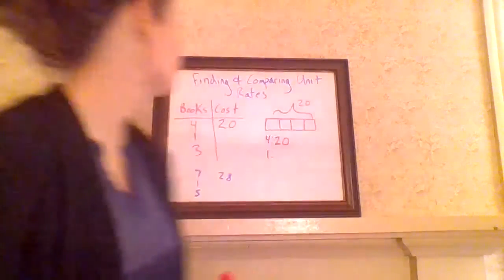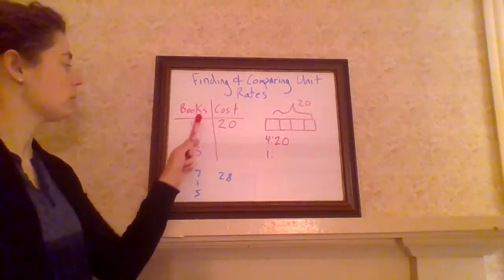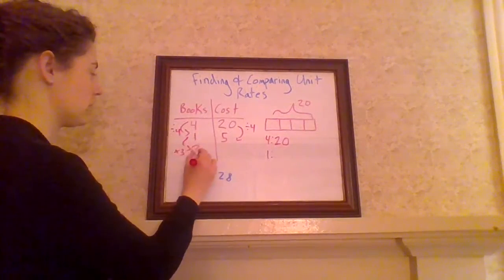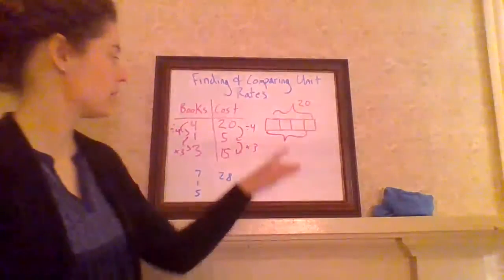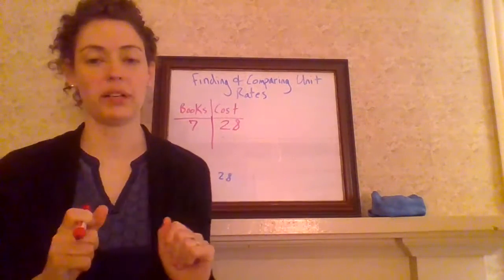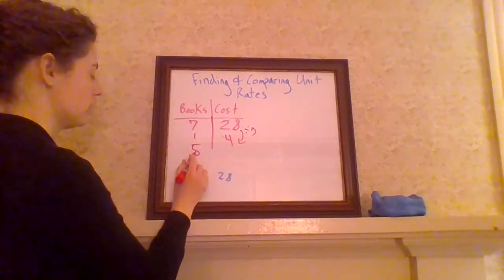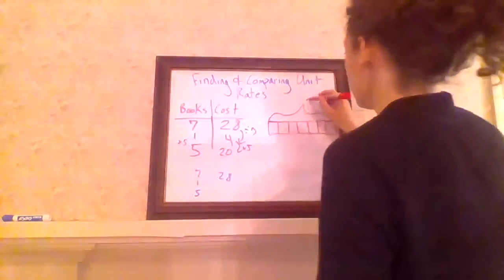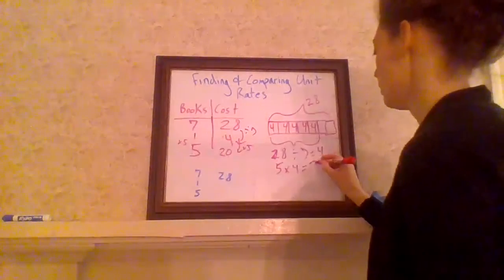Finding & Comparing Unit Rates